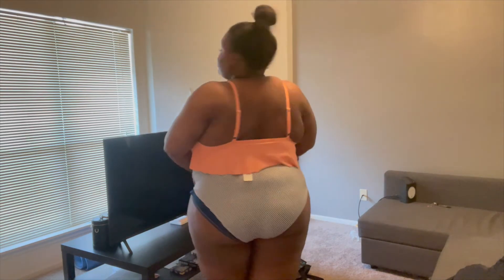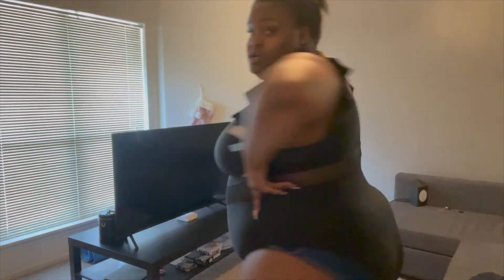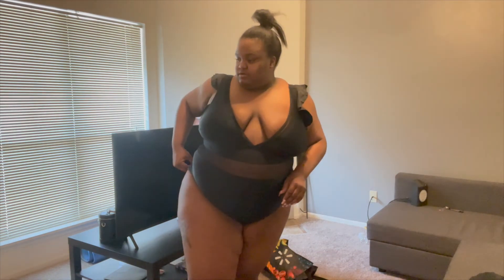CUPSHE SWIMSUIT TRY ON HAUL| PLUS SIZE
⬇️    OPEN ME  ⬇️

WELCOME BACK AUDRI GANG!

XOXO
Audri

~ Facts~
what i use to record:
- Sony a5000
What I use to edit:
- imovie

~ SOCIAL MEDIA~

~MUSIC~